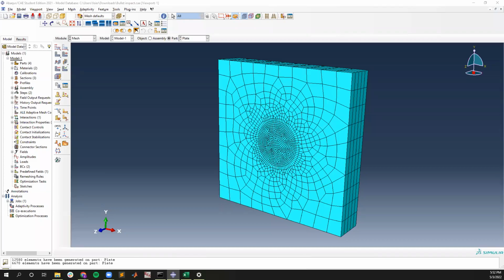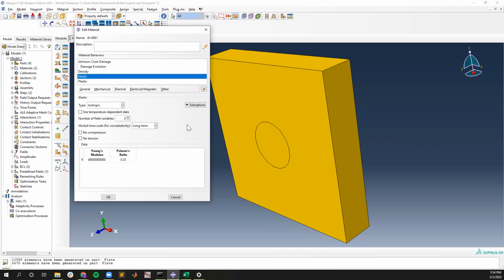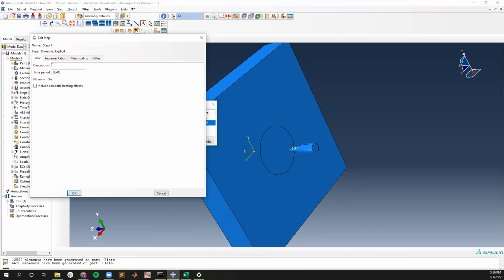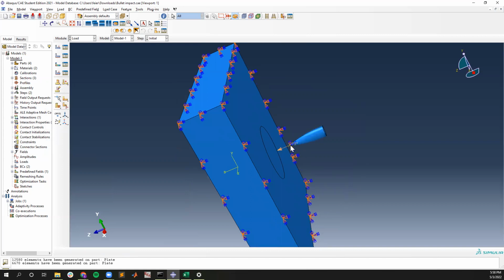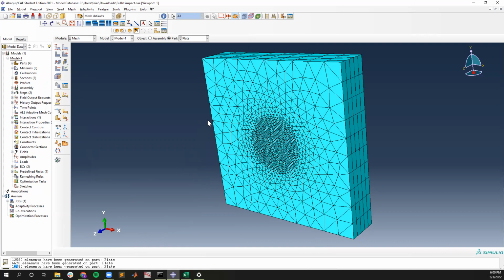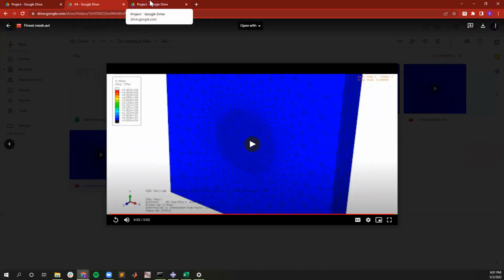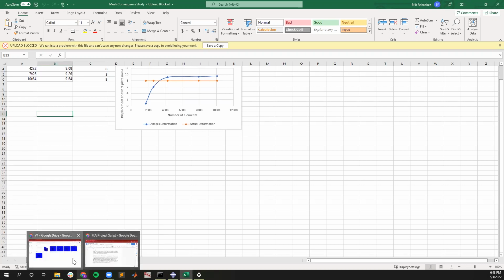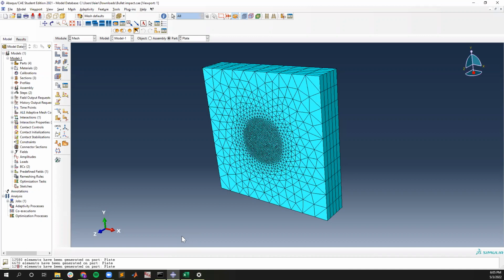MCEN 5173 Final Project Video - Bullet Impact